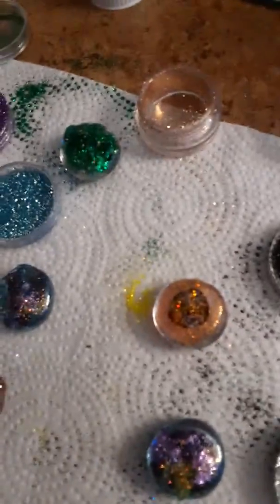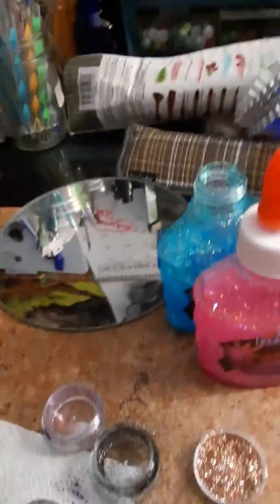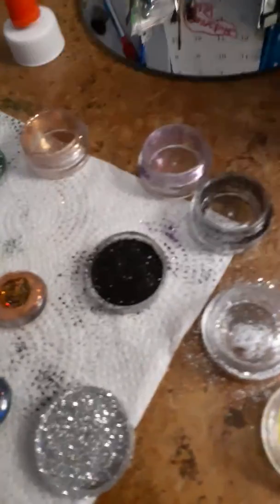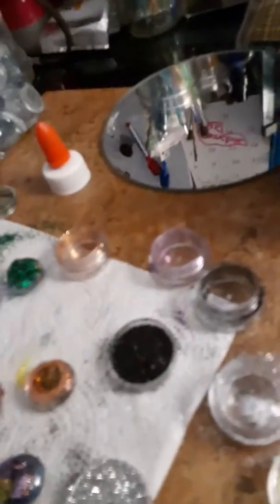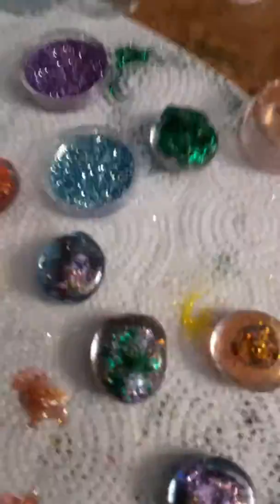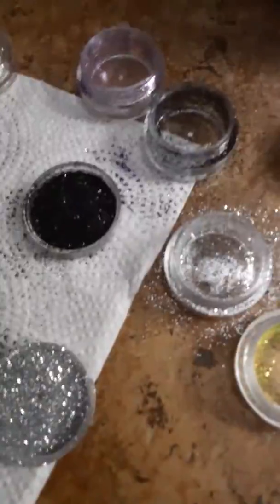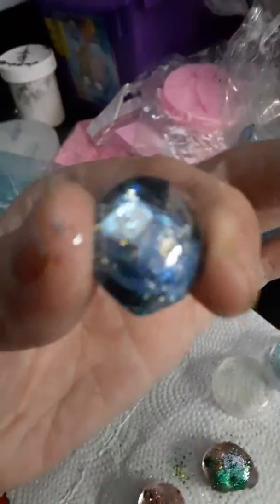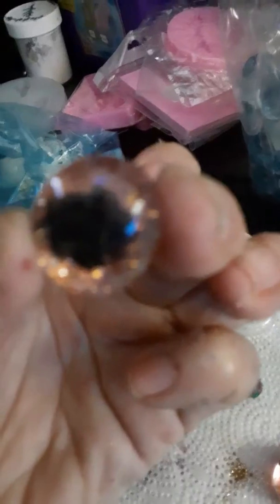Gitter glue and nail glitter easy eyes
My video will show you how to use gitter glue and nail polish to create beautiful eyes. No need for expensive supplies fish tank glass dome streak paint one dark purple and put glue that already sparkly at dollar store and ant kind of glitter for in depth color let dry